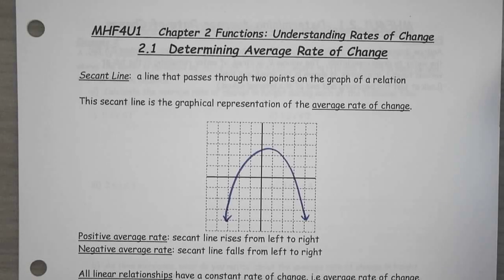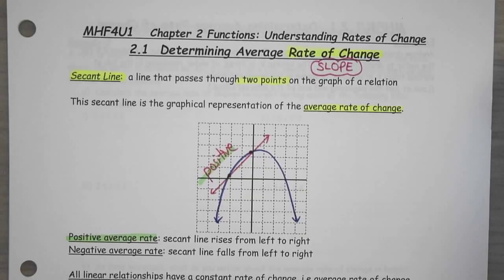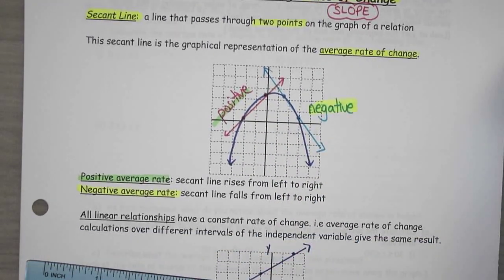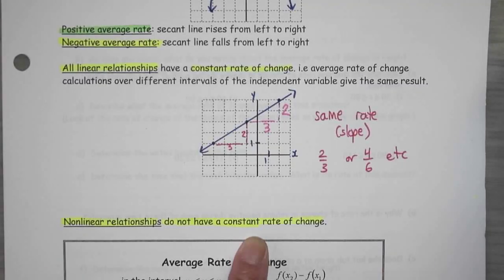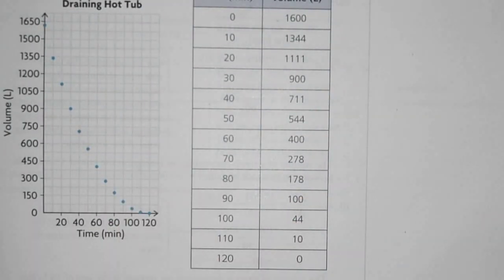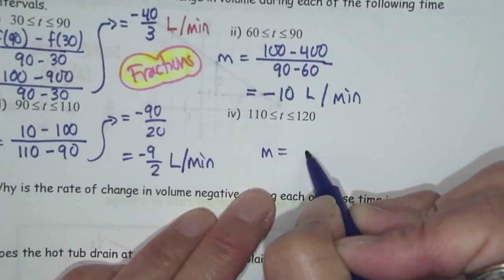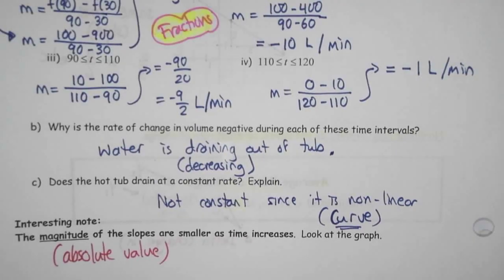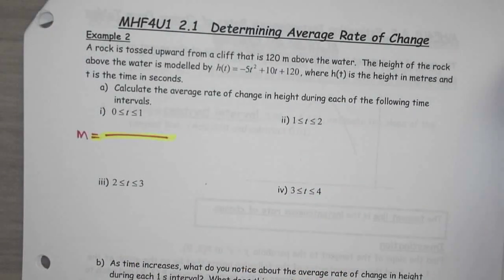MHF4U1 2.1 Determining Average Rate of Change Part 1